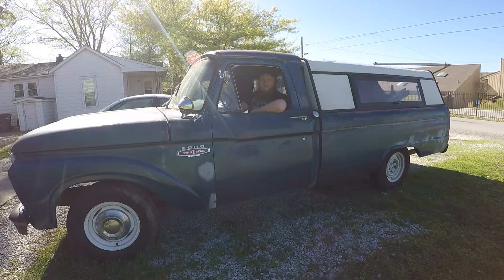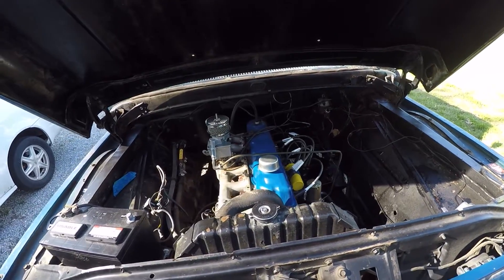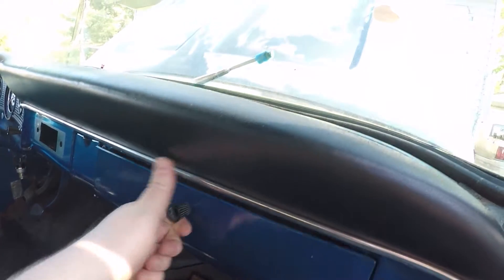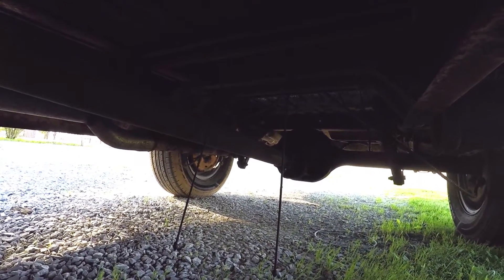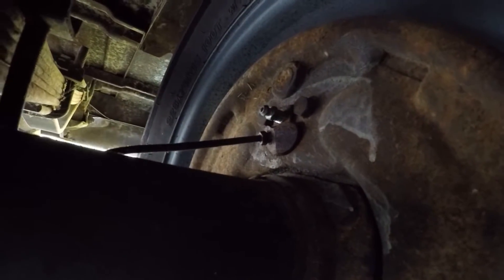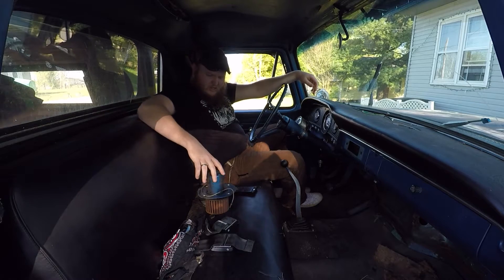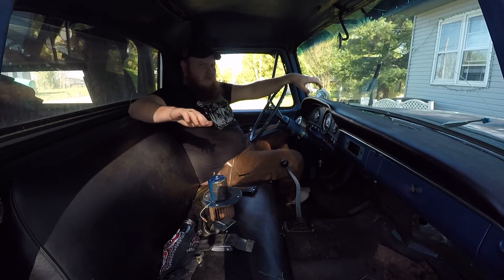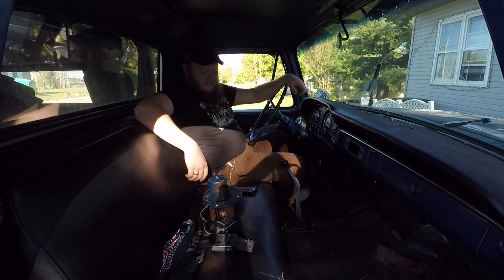International Quarantine Car Show 2020 / Big Iron Fab Entry Ghost 1966 F100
First off let me apologize about the crappy audio. I'm working on getting some new microphones for my cameras.

This 1966 F100 named Ghost is my entry into the International quarantine car show that's being hosted by Deboss Garage. This old beater is my current project and it's shaping up to be a big one. He's a bit of a hateful old prick too.